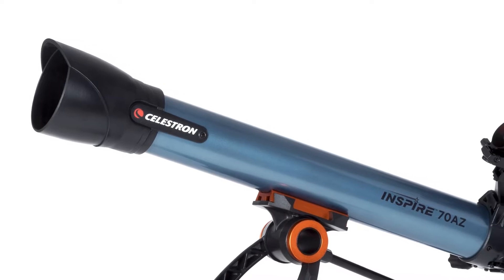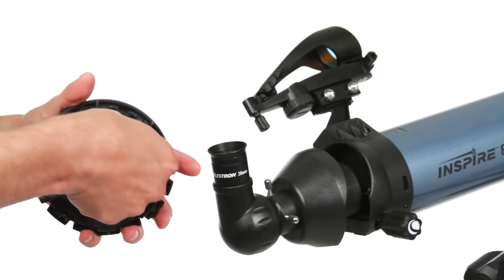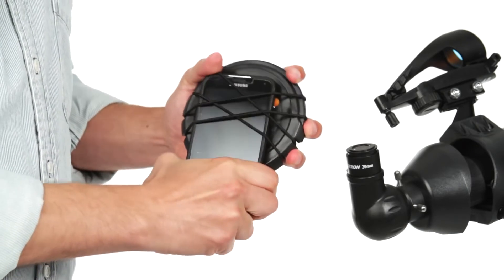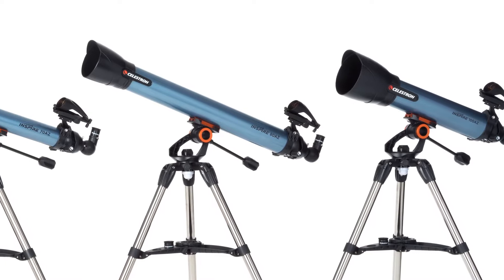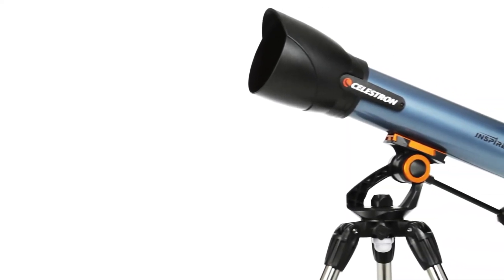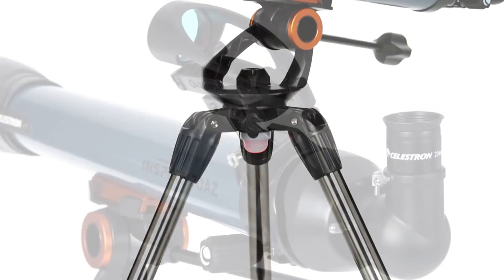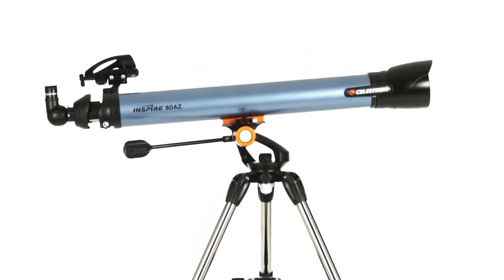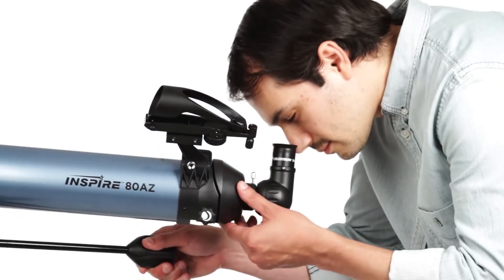porter.com.py - Telescopio Celestron Inspire 22401 70AZ 70mm Refractor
El Inspire 70 es un telescopio refractor perfecto para la observación terrestre y celestial sobre la marcha. El Inspire puede ver los planetas, la luna, los cúmulos de estrellas y los objetos más brillantes del cielo profundo
Adaptador para teléfono inteligente: Con este adaptador para teléfono inteligente, Con su marco rígido y liviano, este accesorio le permite conectar cualquier teléfono inteligente a cualquier ocular de telescopio con un diámetro exterior de 45 mm o menos.
Descargue el software Starry Night de Celestron y aprenda sobre el cielo nocturno, los objetos celestes y cómo planificar su próxima sesión de observación.